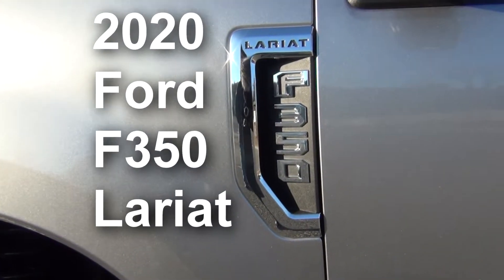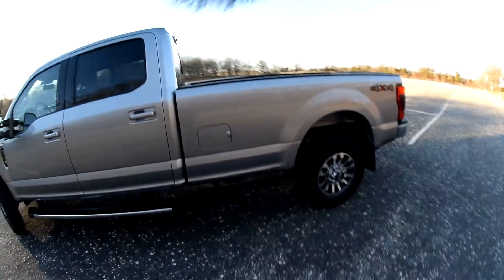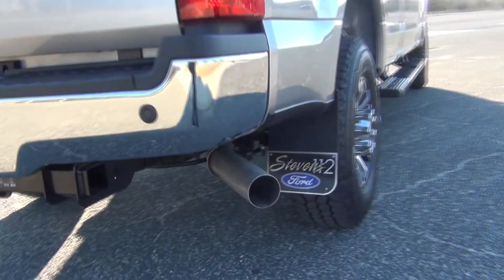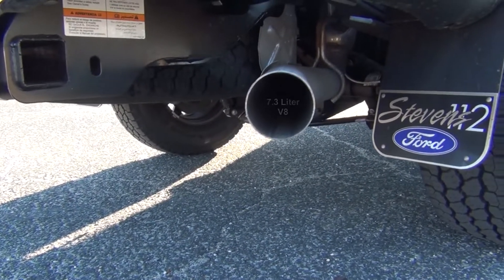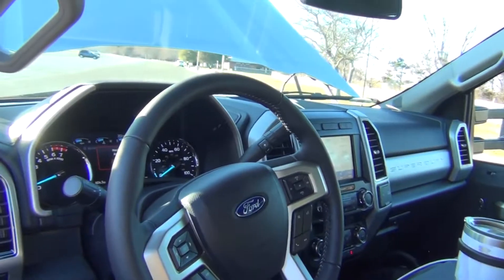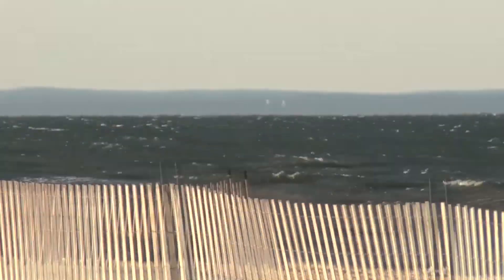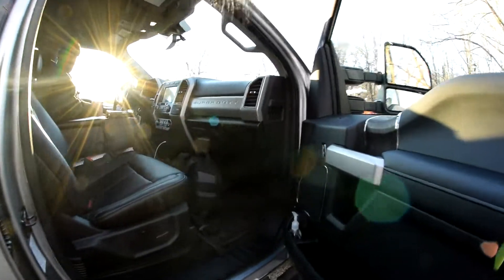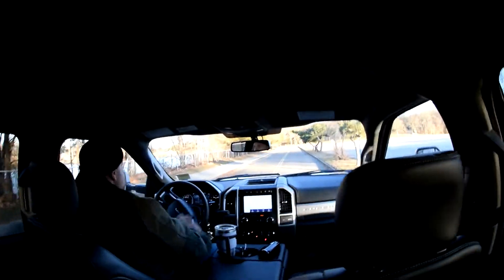2020 Ford F350 Super Duty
First look at the all New Ford F350 - Super Duty - Lariat Edition
(7.3 Liter with the 10 Speed Transmission)